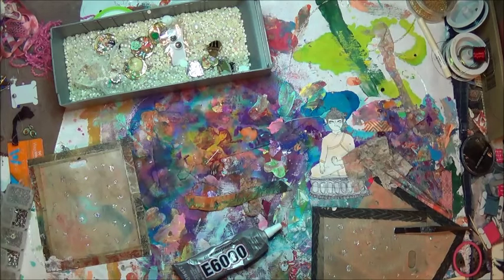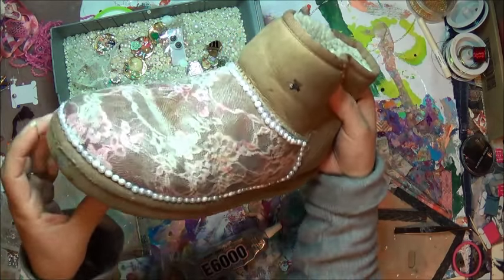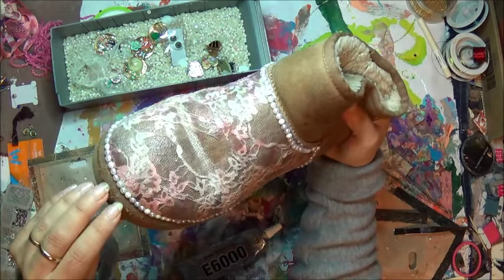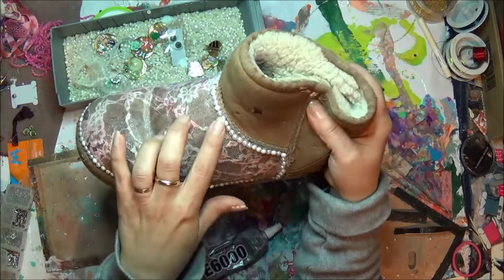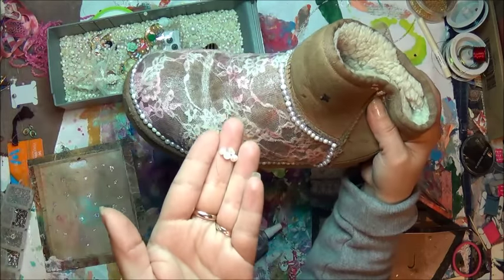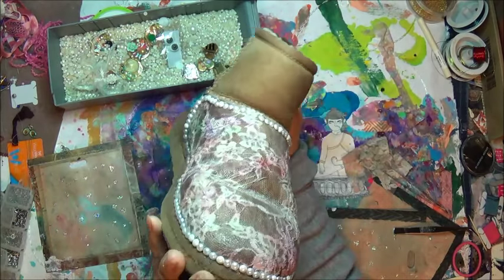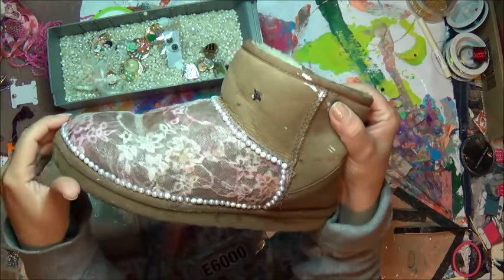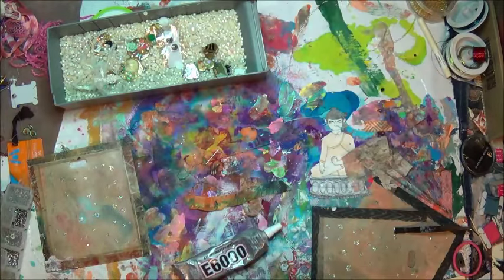how to tutorial up-cycle ugg boots